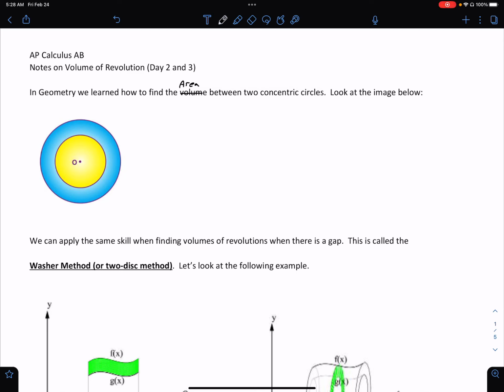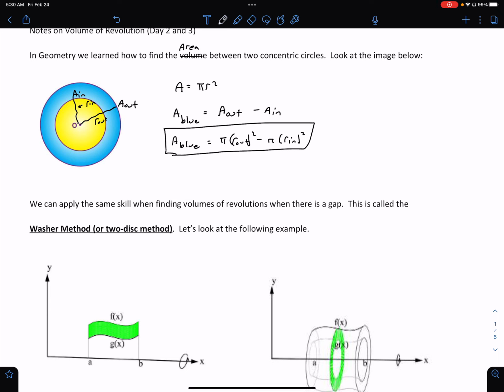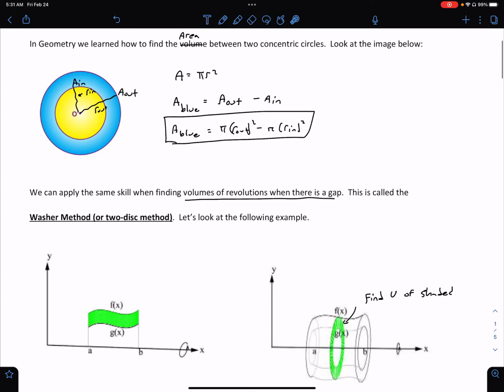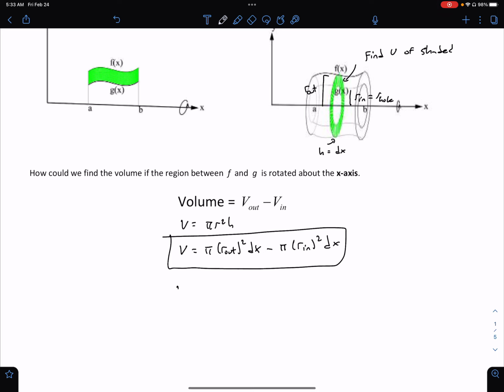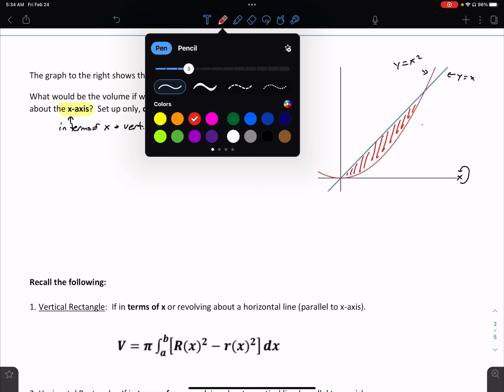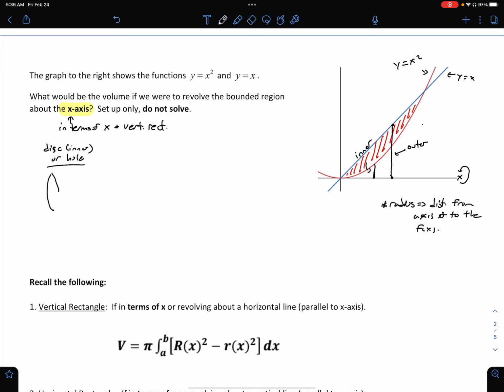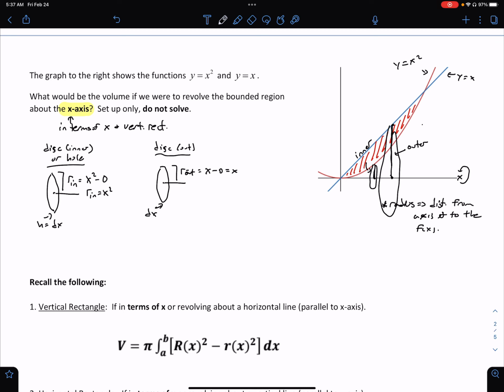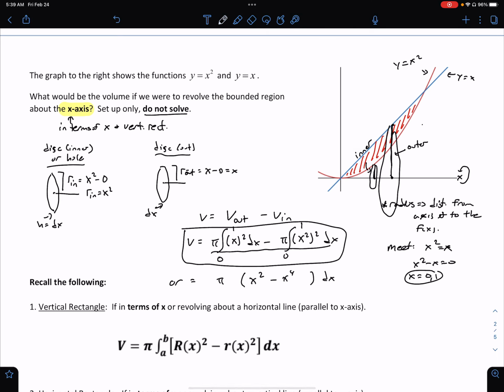AB Volume of Revolution Day 2 (Part 1)